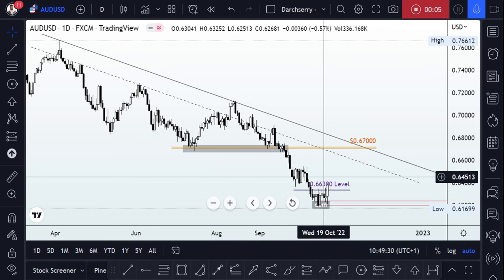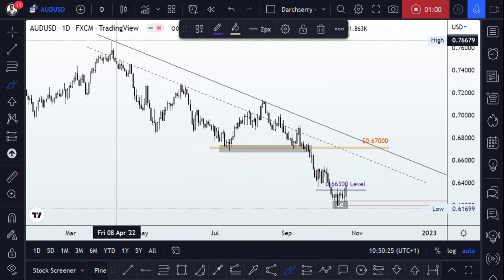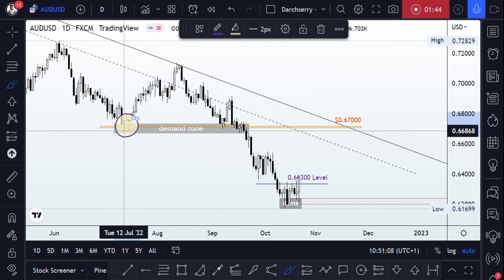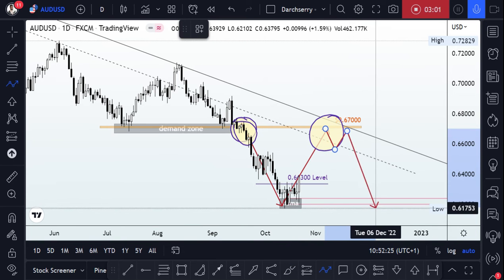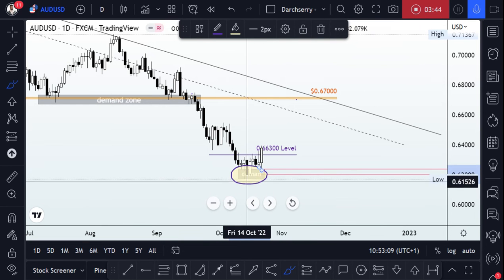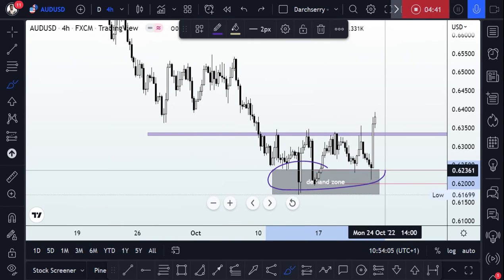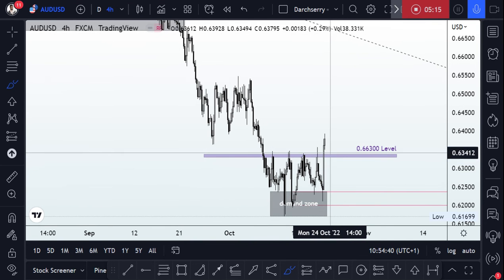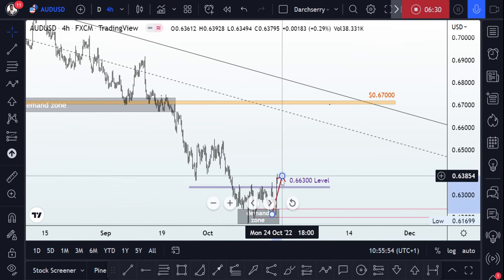AUDUSD | Time to Buy the Aussie? | Technical Analysis 24th - 28th Oct 2022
The U.S. dollar appears to be handing back some of its gains as buying traction was predominant during the course of last week's trading session.
It is also worth noting here that the Dollar Index, which tracks the Greenback against a basket of major currencies fell by 0.1% to suggest the possibility of a retracement in the nearest future. Will the breakout of the $0.66300 turn out to be bullish for the new week?